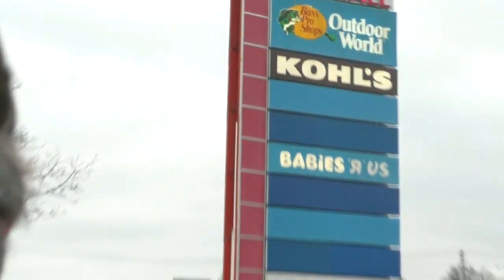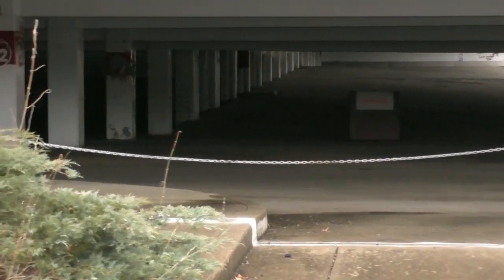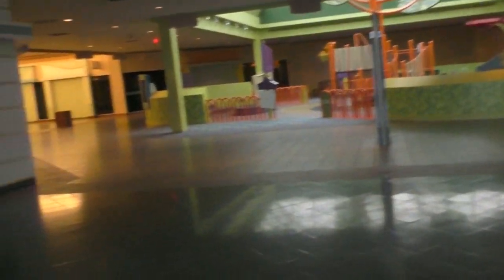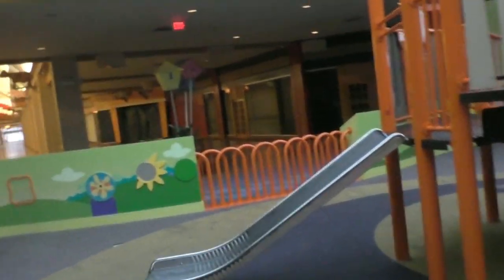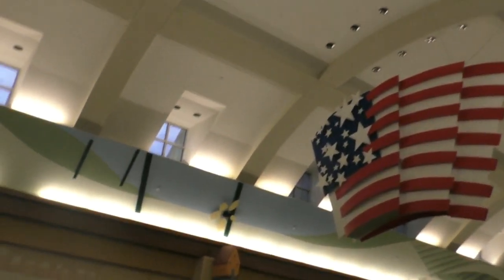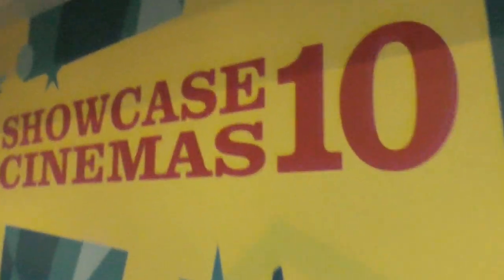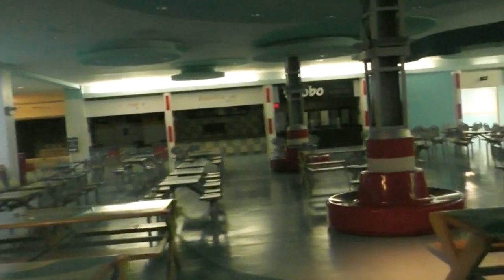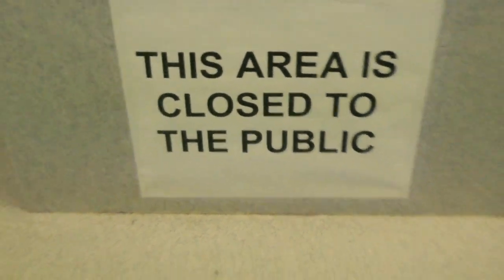EXTENDED CUT: Abandoned Forest Fair Mall (2019) | Explore Cincinnati History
In this 2019 video we explore Cincinnati history by visiting the Abandoned Forest Fair Mall, and subsequently getting kicked out by security. This version of the video contains previously unreleased video footage cut from the original version.